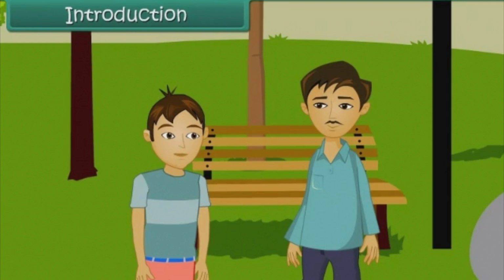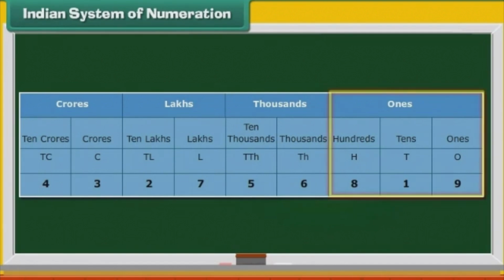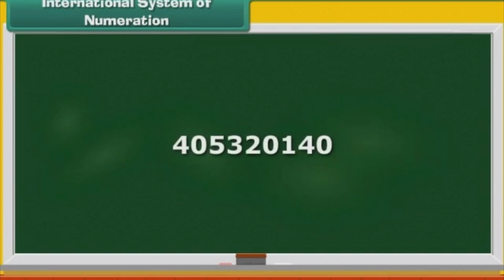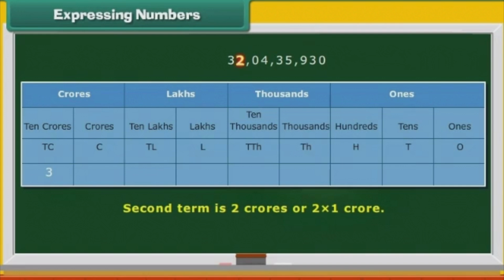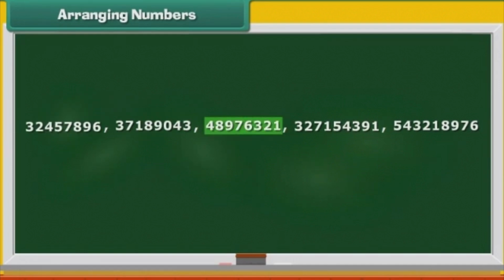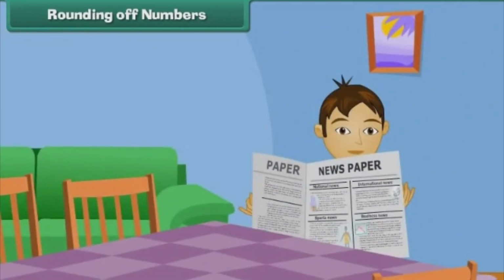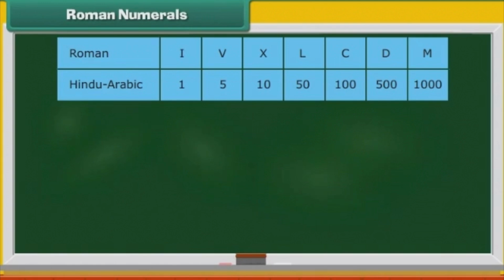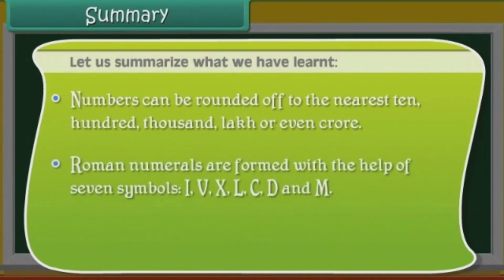🔢 "Mastering Large Numbers – Class 5 Maths Made Easy!"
💡 Confused by large numbers? This Class 5 Maths video will help you understand how to read, write, and work with large numbers—from thousands to millions. Let's dive into the world of big numbers and make them easy to understand! 📊

✔ Understanding Large Numbers:

Learn how to read and write large numbers in words and digits.
Example: 100,000 is one hundred thousand.
Learn about the place value system: ones, tens, hundreds, thousands, and so on.
Example: In the number 3,652, the place value of 3 is thousands, 6 is hundreds, 5 is tens, and 2 is ones.
✔ How to Break Down Large Numbers:

Break down large numbers into their individual place values.
Example: 4,325 can be written as 4 thousands + 3 hundreds + 2 tens + 5 ones.
Expanded form: Convert large numbers into expanded form.
Example: 6,520 = 6,000 + 500 + 20.
✔ Comparing Large Numbers:

Learn how to compare large numbers using greater than, less than, or equal to.
Example: Which number is greater: 5,678 or 5,876?
Answer: 5,876 is greater because 8 is bigger than 7 in the hundreds place.
✔ Rounding Large Numbers:

Learn how to round large numbers to the nearest ten, hundred, thousand, etc.
Example: Round 4,567 to the nearest hundred.
Answer: 4,600 (since 567 rounds up to 600).
✔ Word Problems with Large Numbers:

Solve fun word problems involving large numbers, such as population of cities, money, or distances.
Example: The population of a city is 1,245,678. How many people are there in 1000 cities with the same population?
Answer: Multiply 1,245,678 by 1000.
✔ Practical Applications of Large Numbers:

Learn how large numbers are used in real-life situations, such as the population of countries, money in the economy, and scientific measurements.
💖 LIKE this video if you want to master large numbers!

💬 Parents & Teachers: This video is perfect for Class 5 students to build confidence with large numbers and tackle math problems.